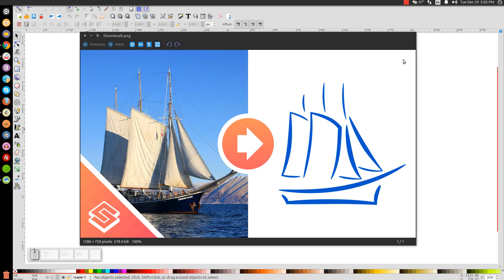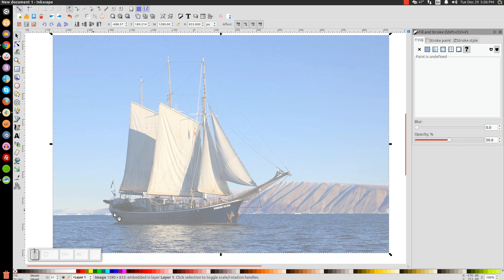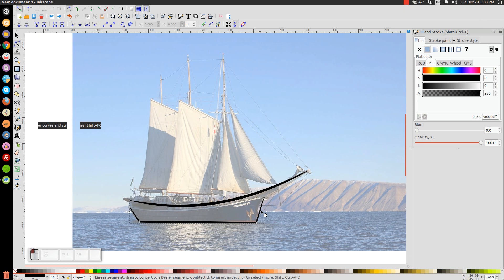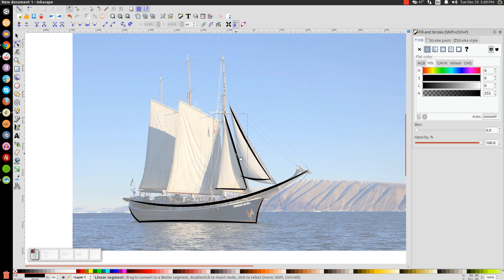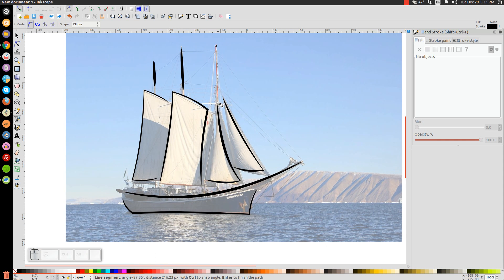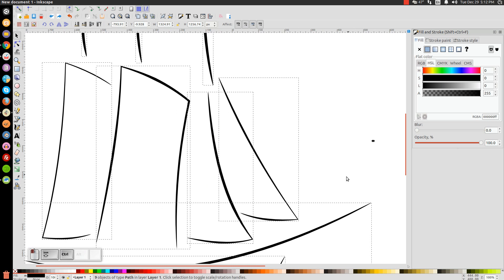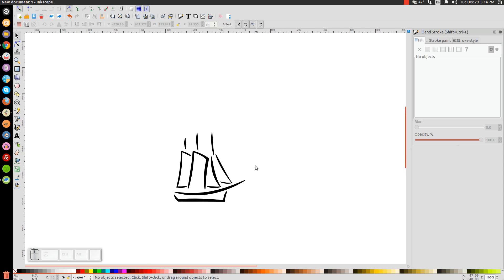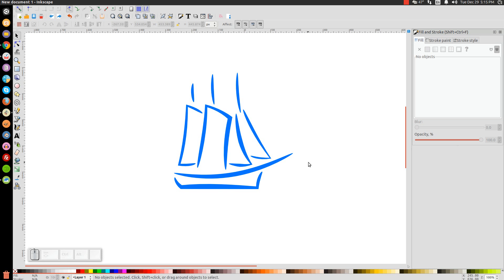Inkscape for Beginners: Create a Line Art Logo Using Any Image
In this tutorial I'll be demonstrating how to create vector line art logos using Inkscape.